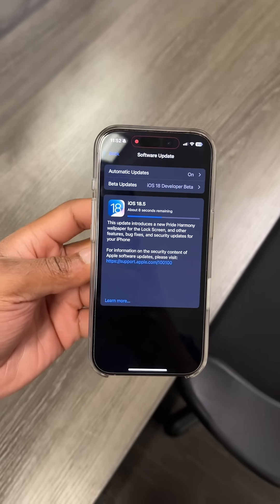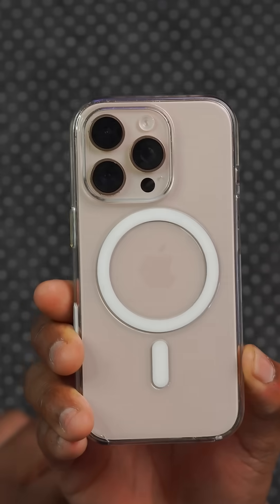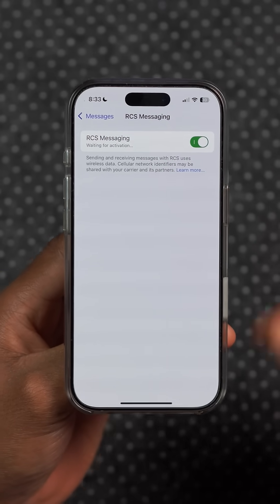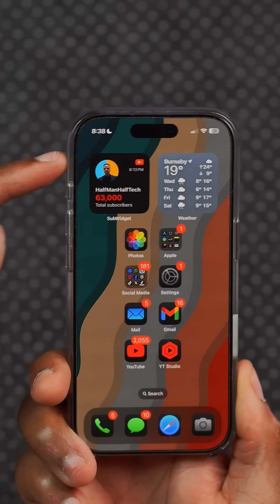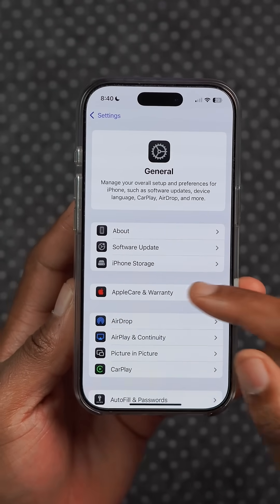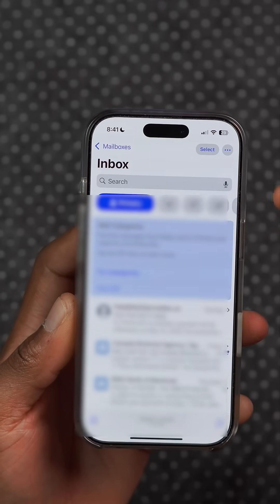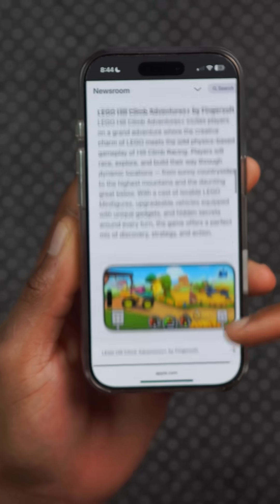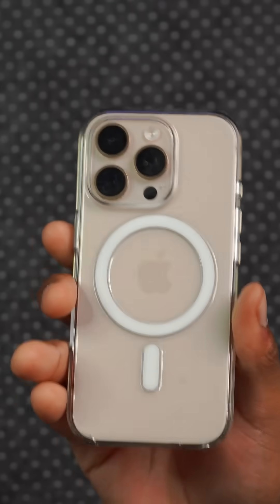iOS 18.5 RC New features & Changes.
iOS 18.5 is out. What's New?